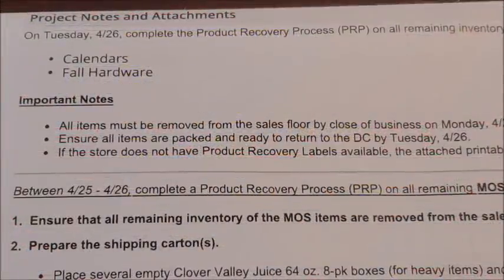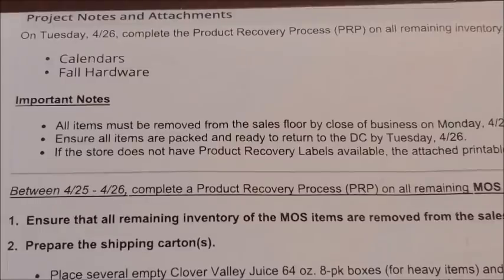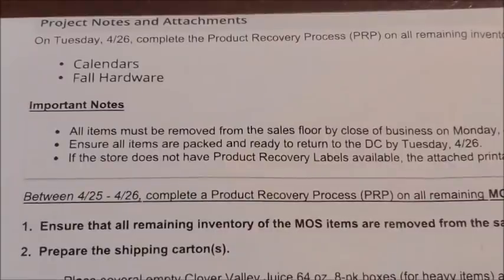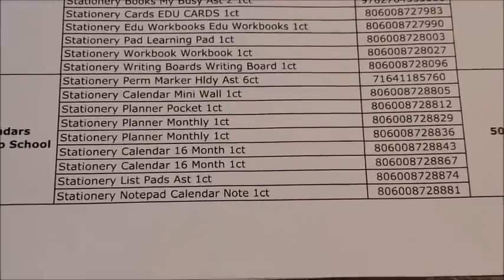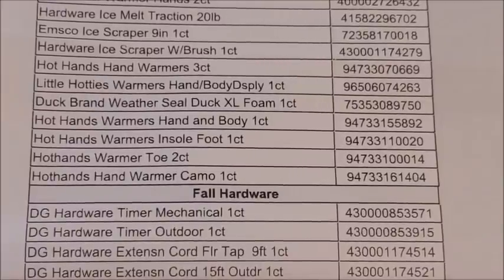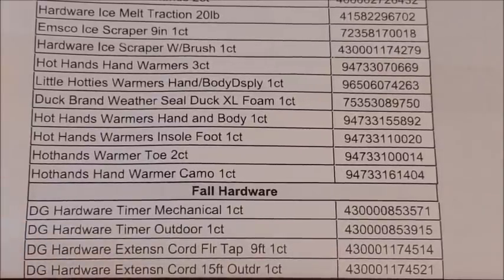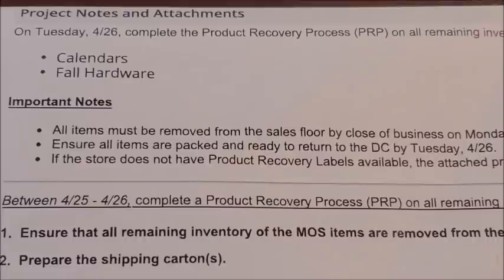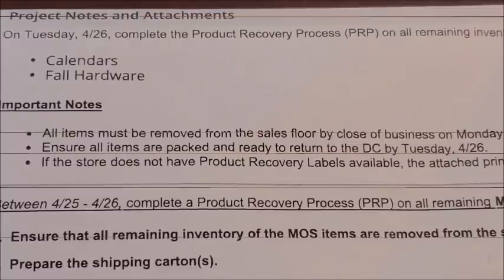4/26 PENNY LIST | DOLLAR GENERAL PENNY LIST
DOLLAR GENERAL PENNY LIST FOR TUESDAY 4/26/22.